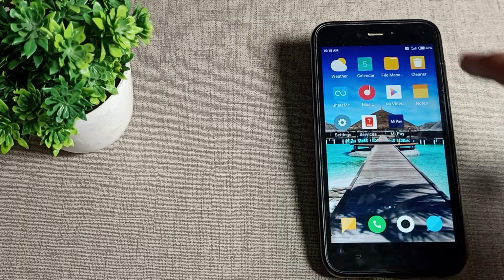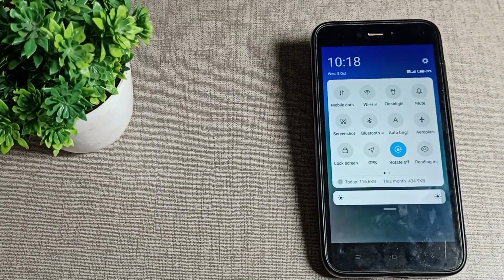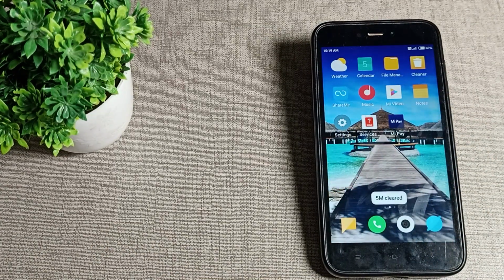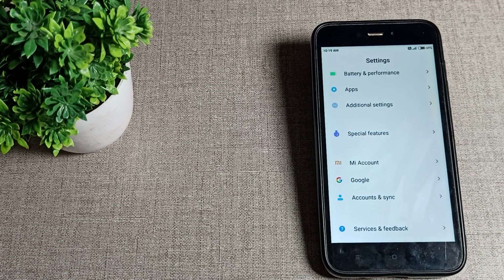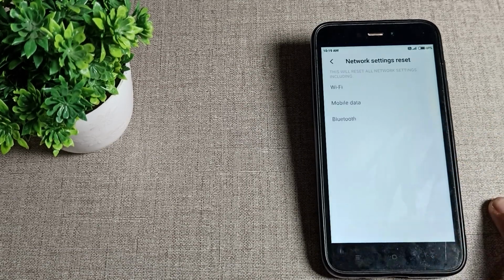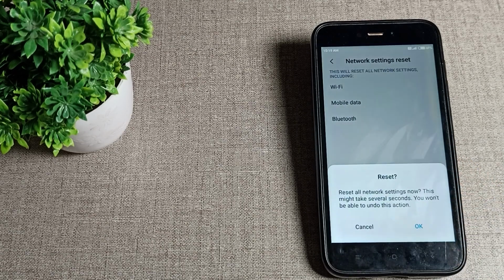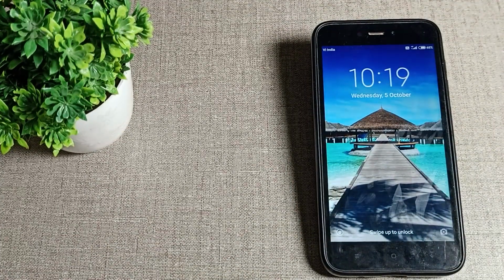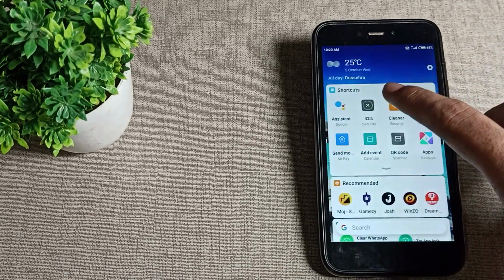internet problem Redmi 5A phone, how to solve internet problem